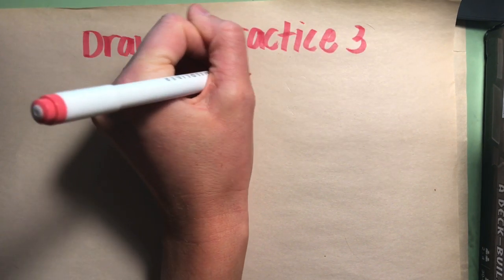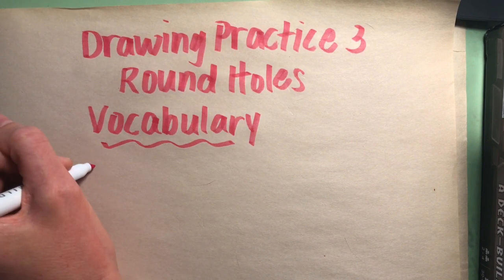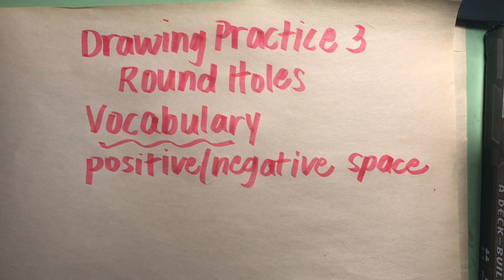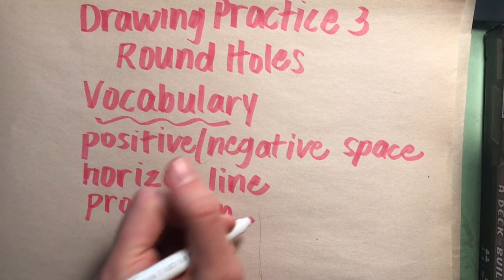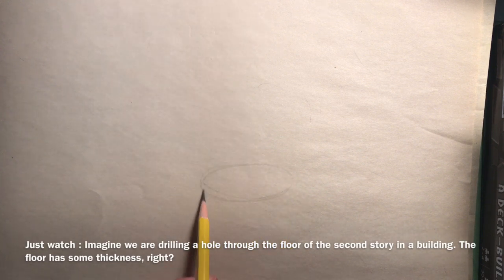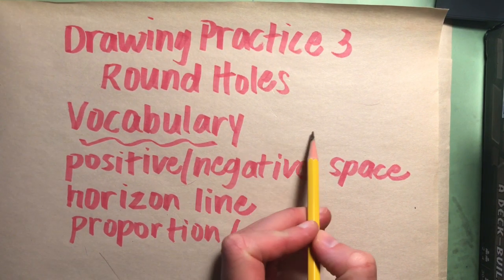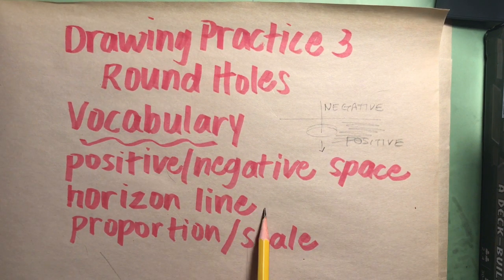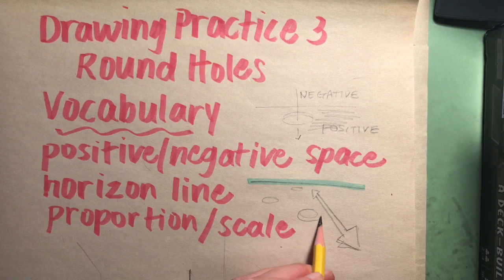Drawing Practice 3 - Round Holes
How do you draw something that isn’t there? How do you draw empty space? In this lesson, we will build on drawing cylinders to learn how we might draw holes. You’ll learn about positive and negative space.